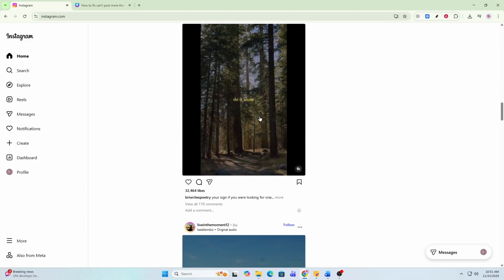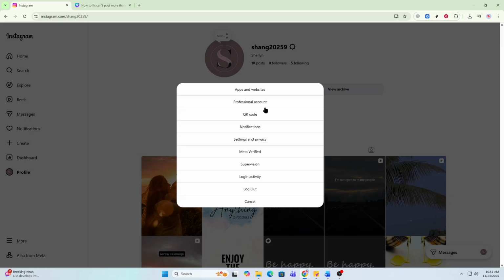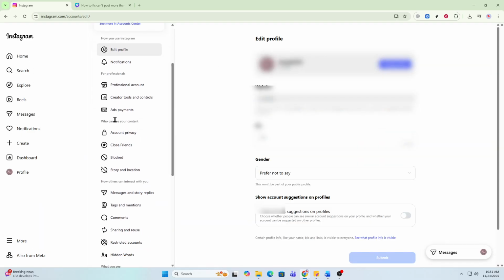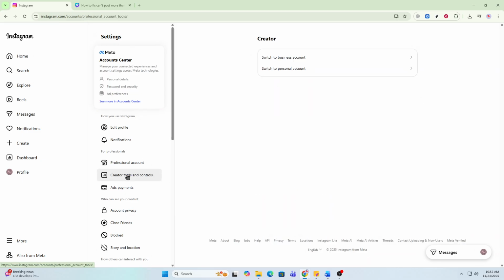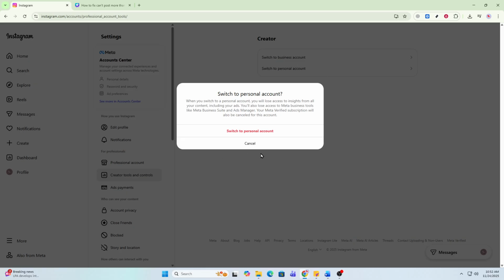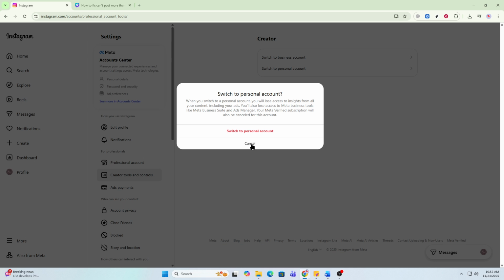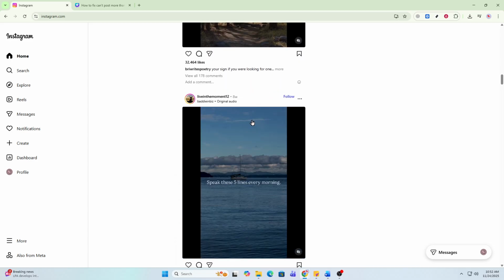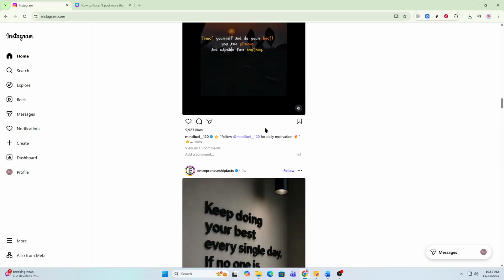How to Revert Instagram Account to Personal [Full Guide 2026]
In today's video we cover: how to revert instagram account to personal, switch instagram to personal account 2026, change instagram account type tutorial, switch from business to personal instagram, switch from creator to personal account, instagram professional account settings, turn off professional account instagram, instagram account type not changing fix, revert instagram business account step by step, personal vs business instagram explained, instagram privacy settings personal account, instagram settings tutorial 2026, instagram for beginners 2026, instagram tips and tricks 2026, instagram full guide 2026